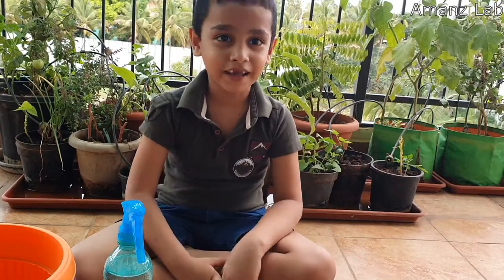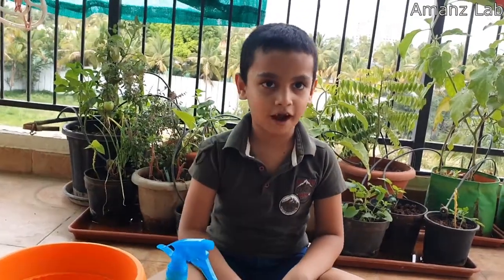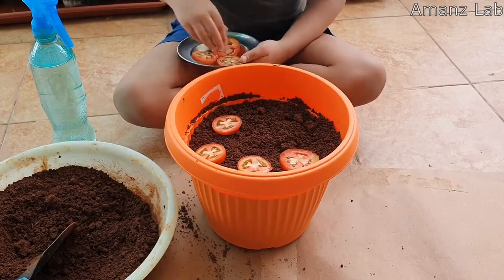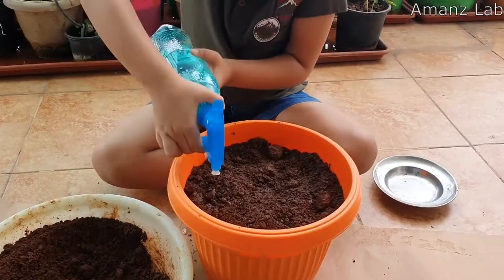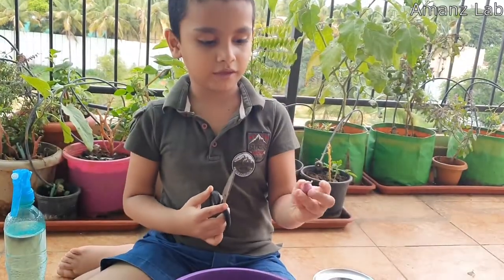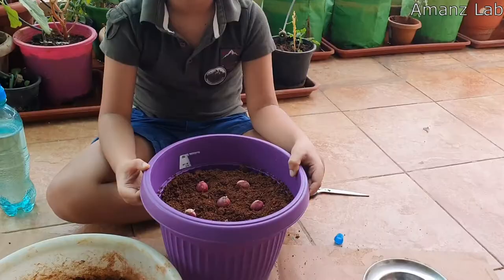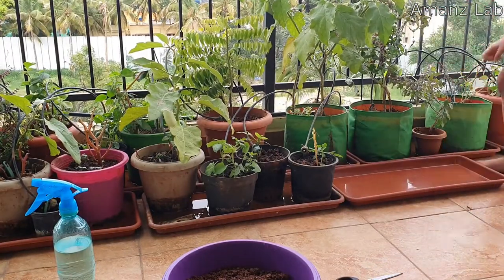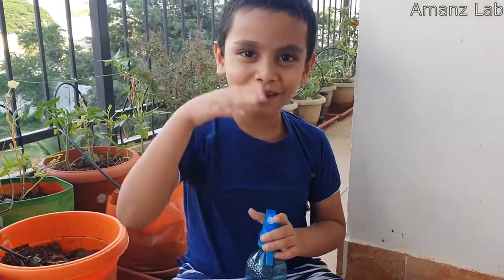Planting Vegetables | Planting Tomato Onion | Amanz Lab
How to plant vegetables in pot | Kids Activity